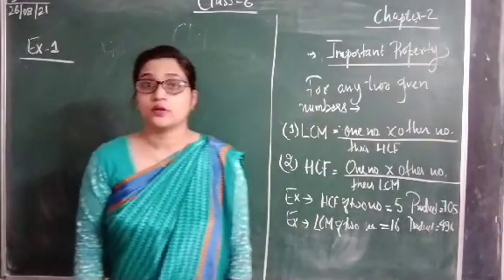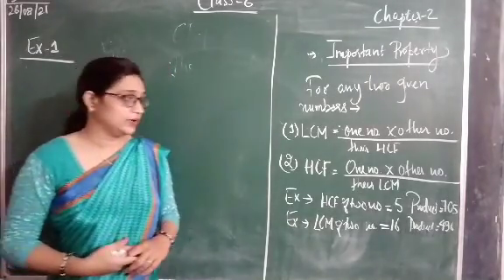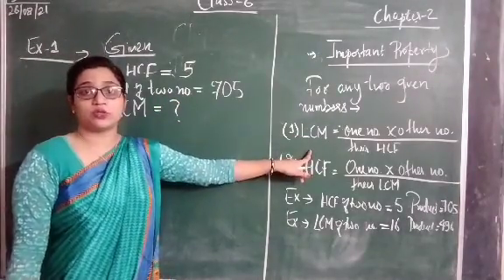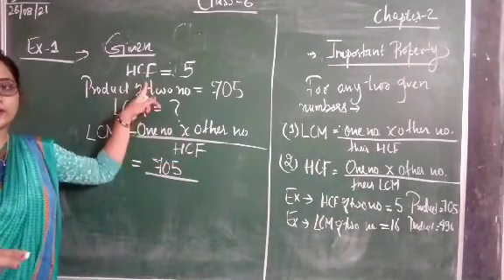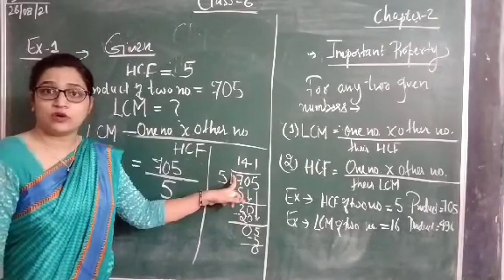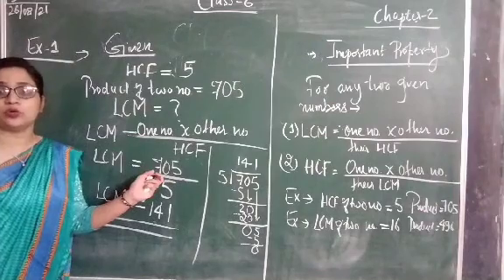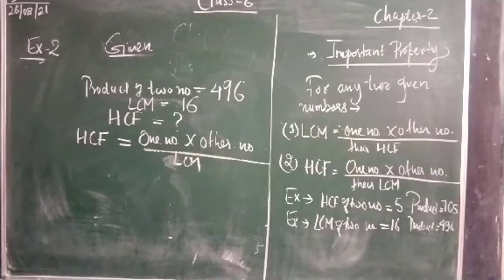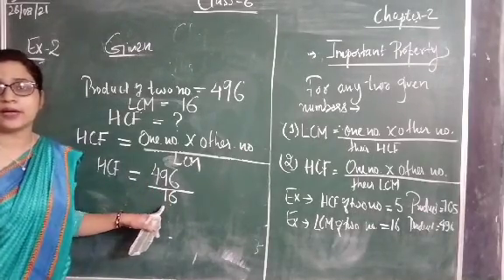SJS - NGH Class 6 MATHS - 17